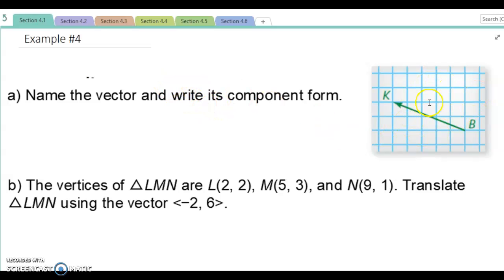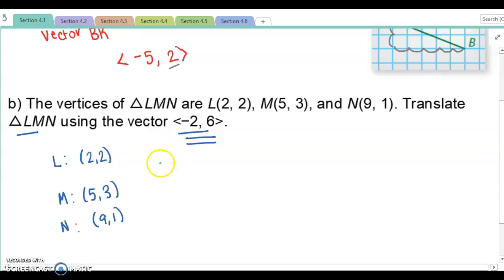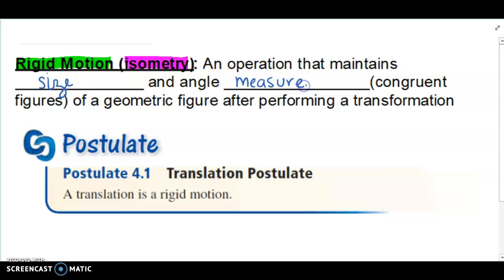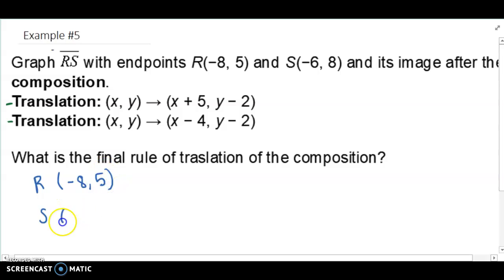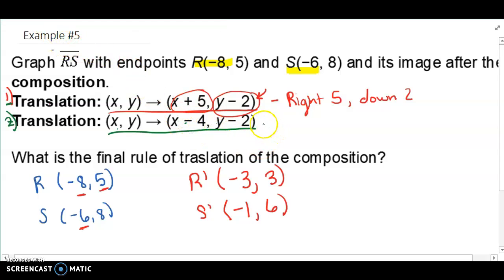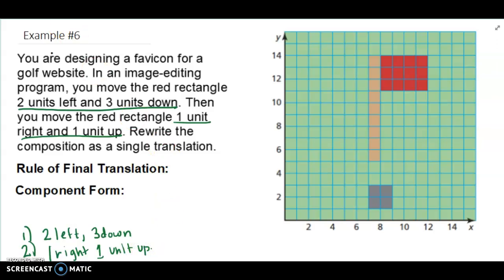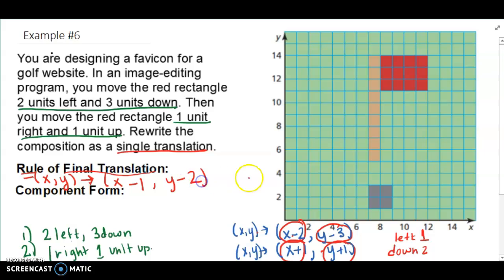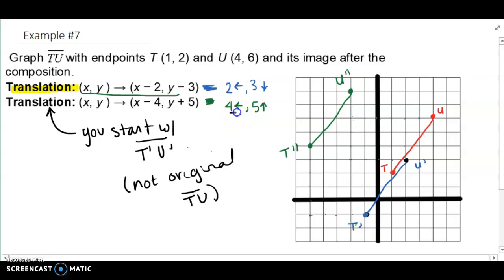Geom. 4.1 - Video #2